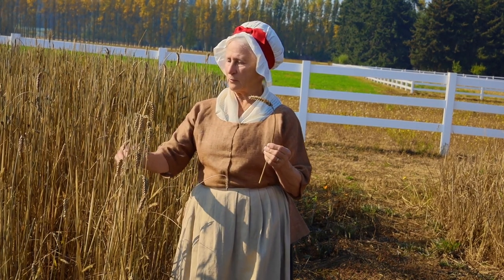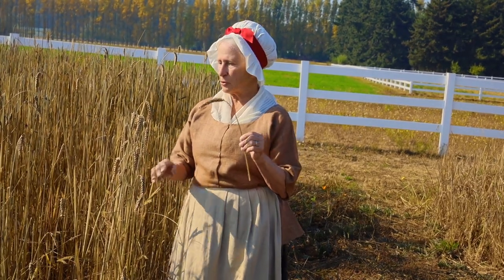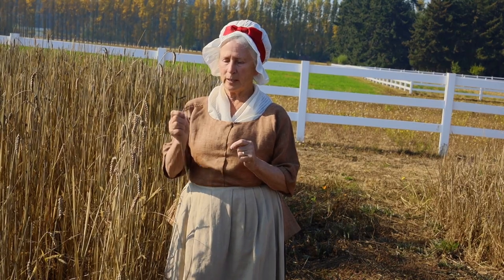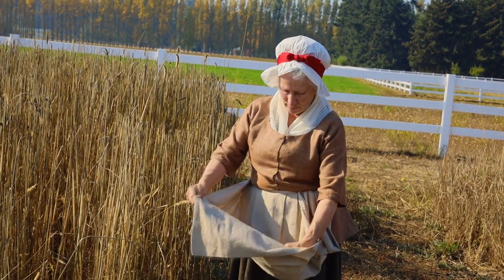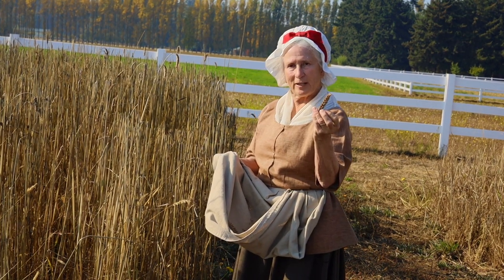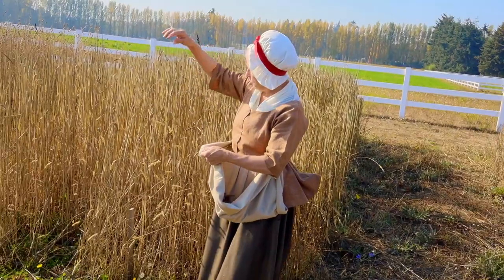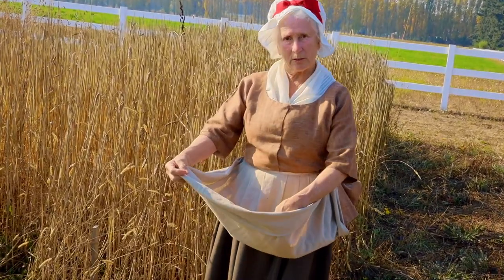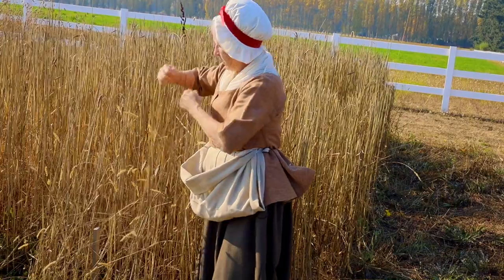Daughters of Liberty 18th C American Women - Harvesting Heritage Wheat by Hand HD 1080p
Hand harvesting heritage wheat by gleaning off the remaining heads at the end of the harvest season. Wheat threshing and winnowing is also done by hand as was done in some areas before the industrial revolution. The Daughters of Liberty encouraged economic independence from Great Britain at the time of the American effort for independence in the 1700's. This is the 33rd video in our series Daughters of Liberty published over the last two years which illustrate early American women's activities.